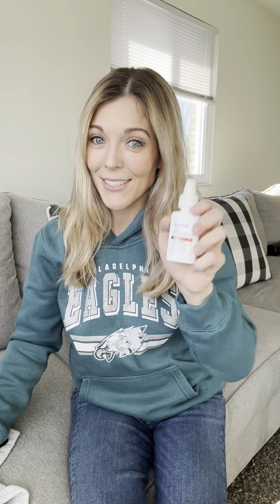Dr. Kaete Archer - How to Stop a Nosebleed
5 steps if you get a nosebleed 👃🏻 watching the Birds win the Super Bowl 🖤:
1️⃣ Hold pressure at the nostrils and squeeze the septum on both sides – recall the front of the septum is most likely where the bleeding is coming from.
2️⃣ If you have Afrin, do 2-3 big squeezes on the side or sides of bleeding. For bad nosebleeds, sometimes it is hard to tell so do both sides.
3️⃣ If you have a cotton ball, tear it in 2 and pop that in the nostril that is bleeding with or without Afrin on it.
4️⃣ Resume holding pressure for 10-15 minutes. You may have one of these handy devices.
5️⃣ If it doesn’t stop, you may need to go to the Emergency Room for cautery or packing.
Welcome to after-hours ENT. I’m Kaete Archer, a board-certified ENT doc. As the medical system evolves and providers are allotted shorter and shorter appointment times with patients, it’s common to feel overwhelmed and confused about your medical conditions. That’s on top of managing all of the other busy and challenging aspects of our lives.
The goal of this series is to provide patient-centered education about common ENT conditions that is neither too watered down nor filled with jargon. These are conversations I have with patients every day.
Tag someone you know who can benefit from learning more about ENT conditions and list in the comments what topics you want to learn more about!